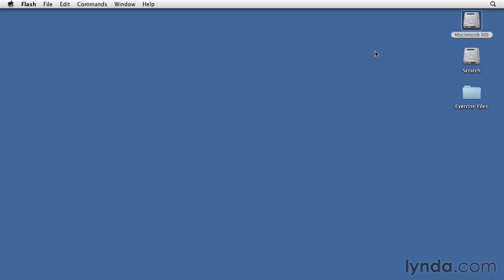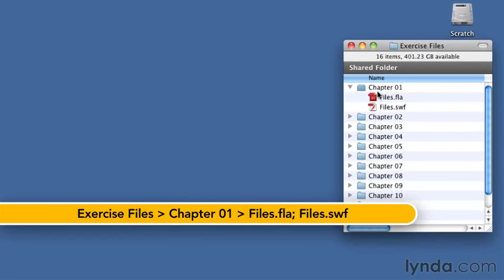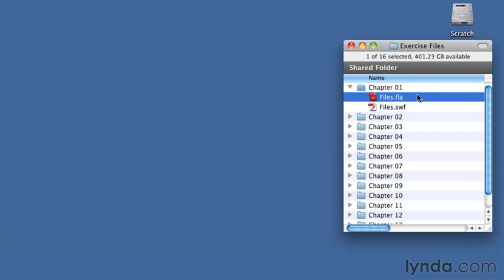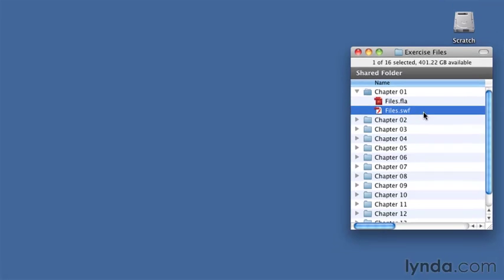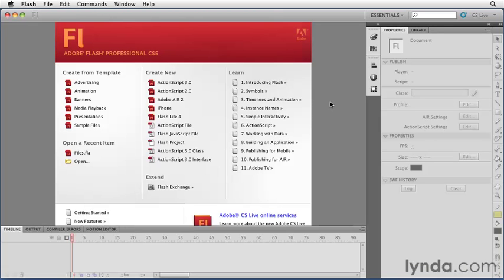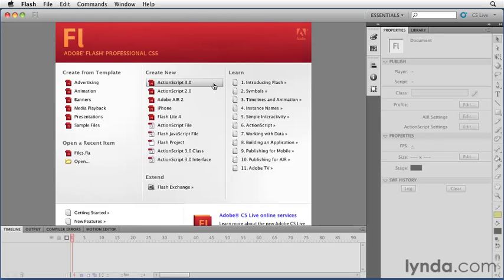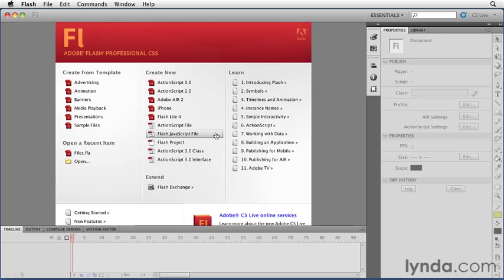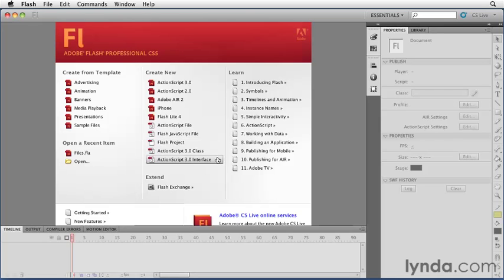0101 Understanding Flash file types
In Flash Professional CS5 Essential Training, author Todd Perkins explains the fundamentals of Flash Professional CS5, the industry standard for creating animations and interactive applications for the web, desktop, and mobile devices.